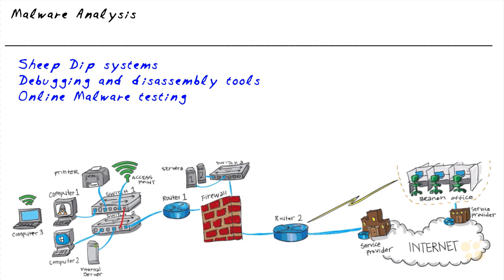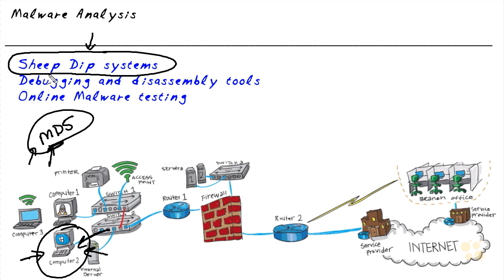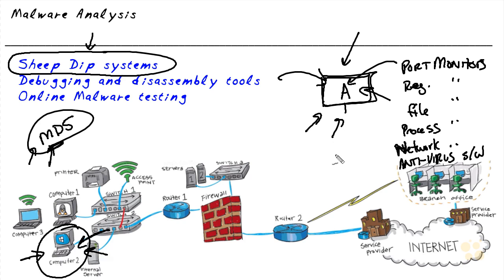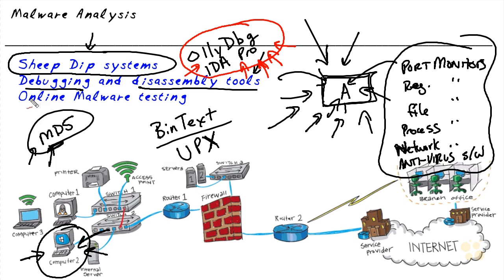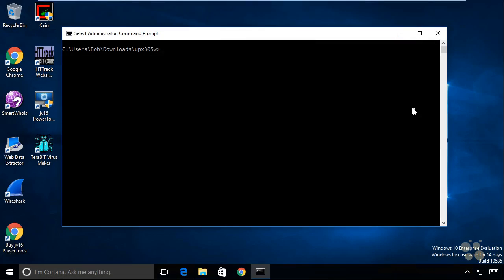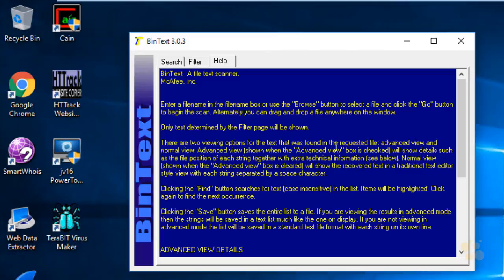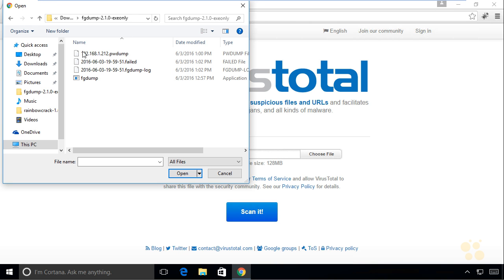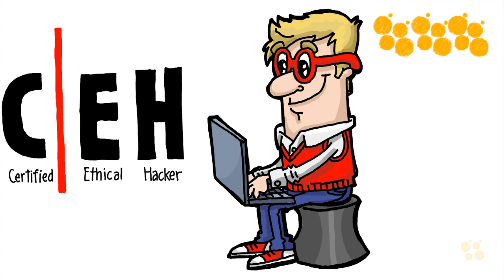Malware Analysis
Malware Analysis, CEH, Computer Ethical Hacking, Exploit, Hack, Video, virus, spyware, malware, virus, spyware, malware, attack, grayware, trojan, RAT, remote, metasploit